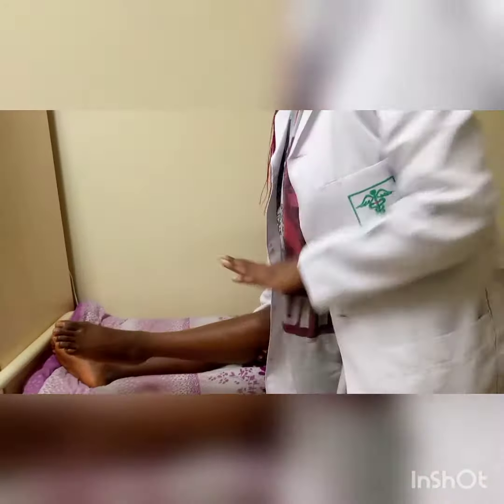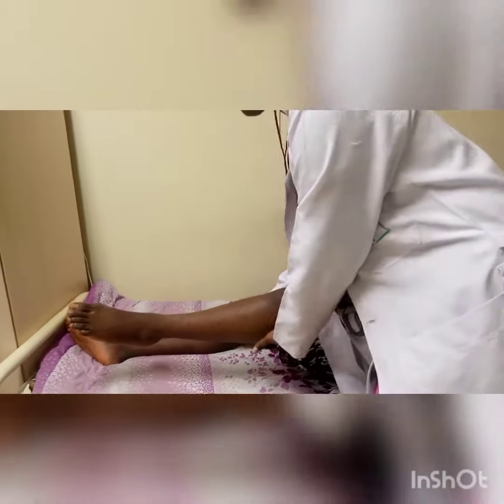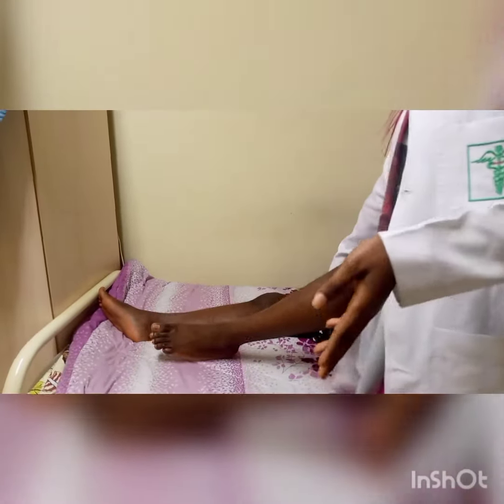Assisting with continuous passive motion